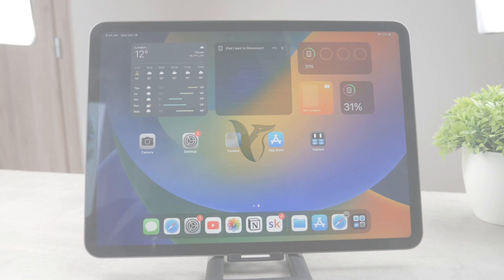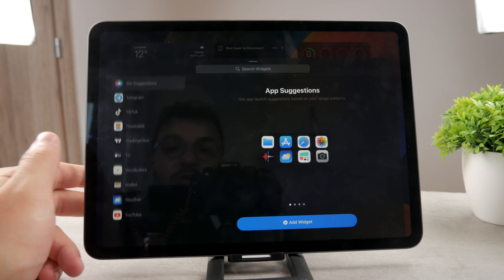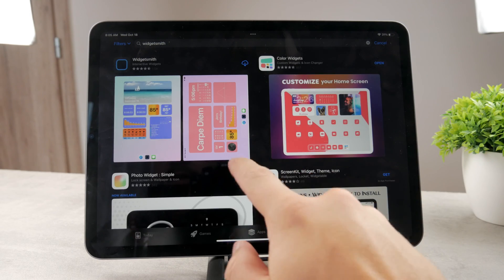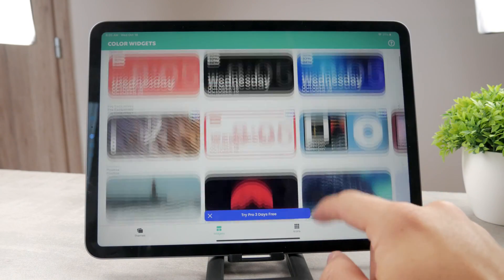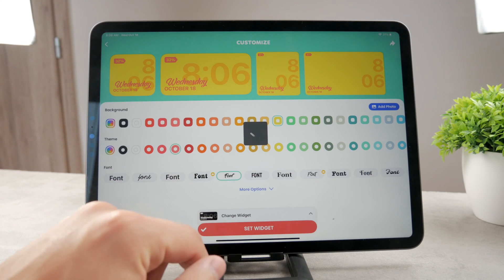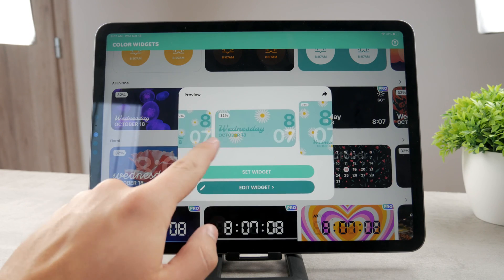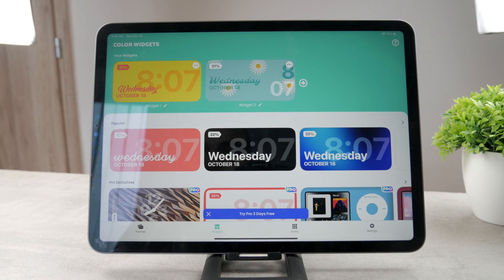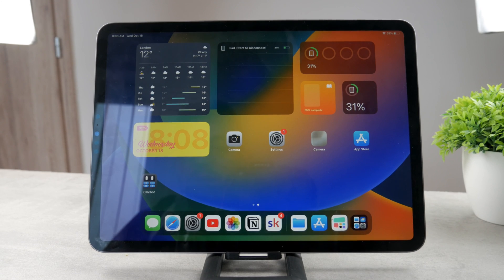How to Make Aesthetic Widgets on iPad (tutorial)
Dive into the world of aesthetics as we show you how to create stunning and personalized widgets for your iPad in this tutorial. We'll walk you through the process of designing widgets with beautiful graphics, custom fonts, and captivating colors. Elevate your home screen and make it truly unique with these creative tips and tricks.

Timestamps:
0:00 Intro
0:15 Add New Widget
0:47 Third-Party App Widgets
1:23 Master Your Devices
1:48 Color Widgets
2:33 Home Screen and Customization
4:26 Conclusion